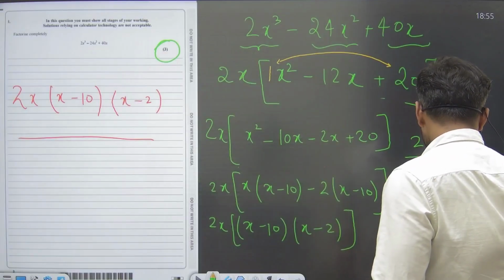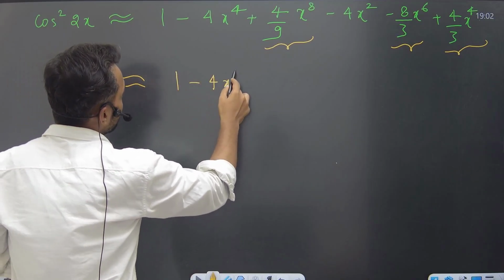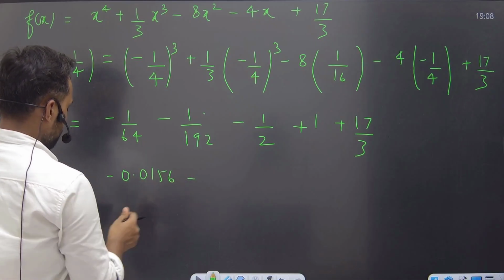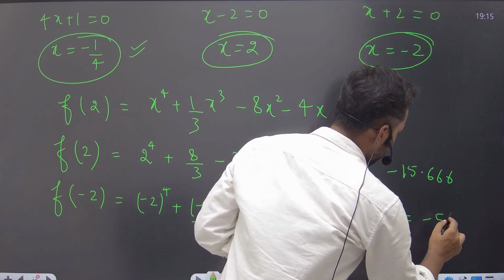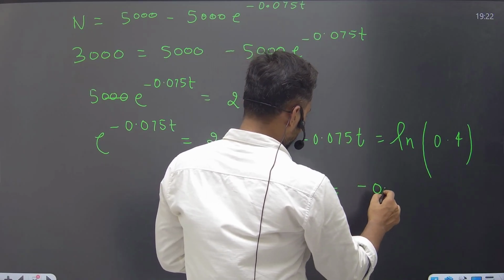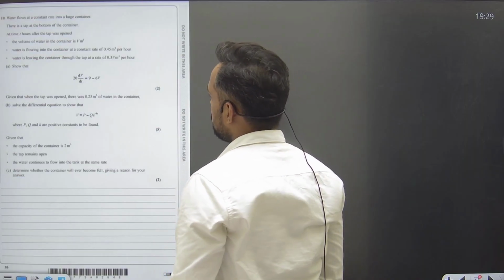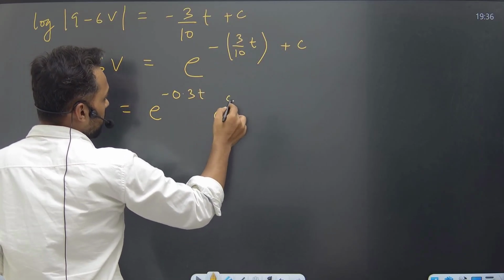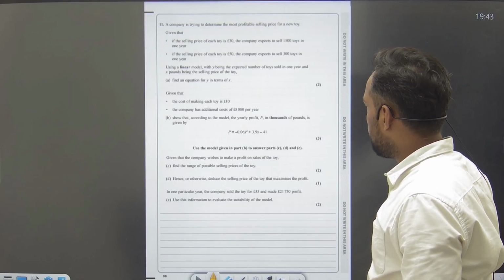Edexcel A-Level Maths 2025 | Pure Maths 2 (9MA0/02) | Part 2 (Q8-10) | Partial Fractions & Modelling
"Welcome to Part 2 of the full walkthrough of the Edexcel GCE A-Level Mathematics Pure Mathematics  Paper (9MA0/02, June 2025).
This video covers Questions 8 to 10 with step-by-step worked solutions explained clearly for revision and exam practice.
🔑 Topics in this part:
00:00 – Introduction
01:10 – Small Angle Approximations
08:51 – Quartic Function & Range of k
24:20 –Exponential Growth Model (Car Sales)
35:03 – Differential Equation (Water Tank Model)

📌 Perfect for:
Edexcel A-Level Maths students (2025 exam prep)
Teachers looking for worked examples